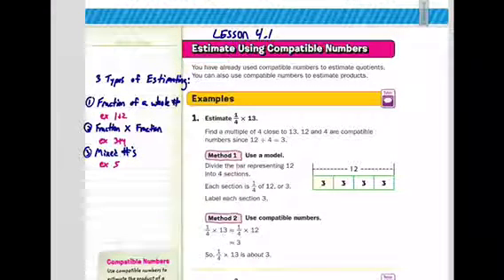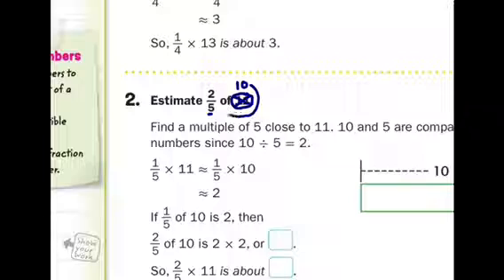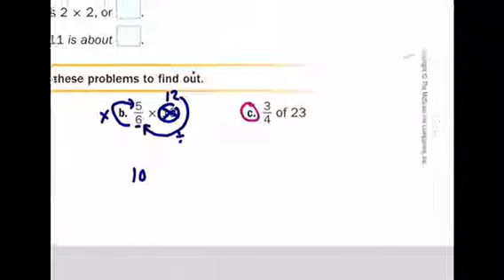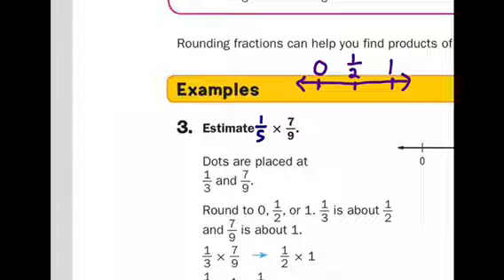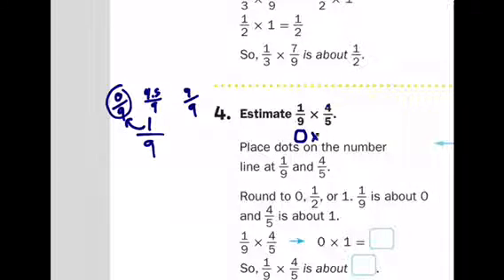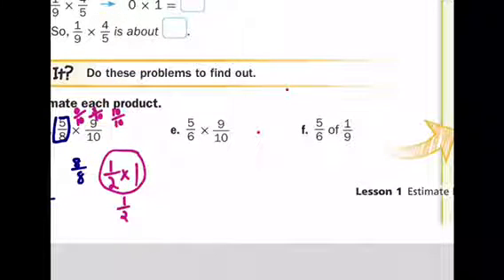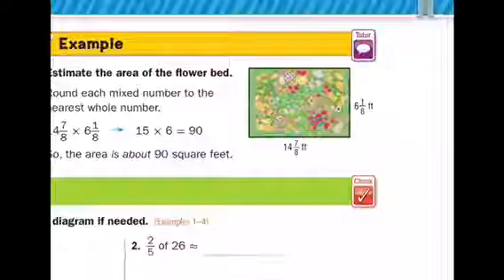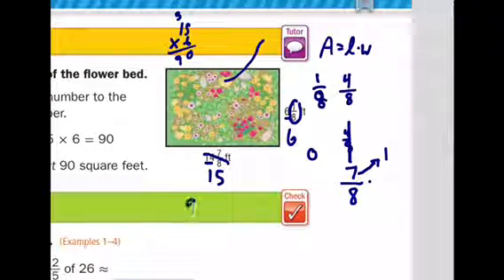4.1 estimating fraction products